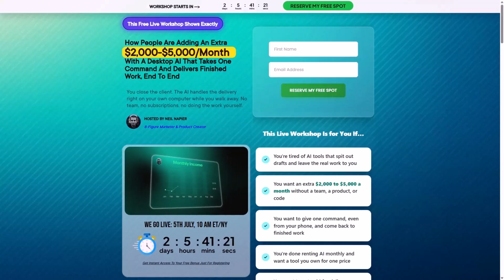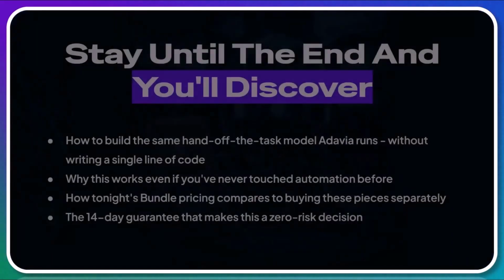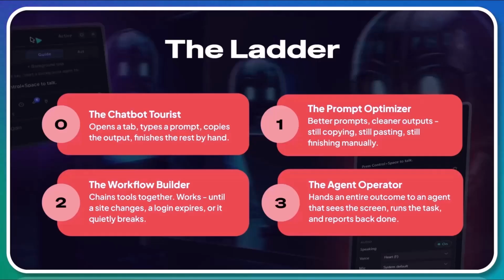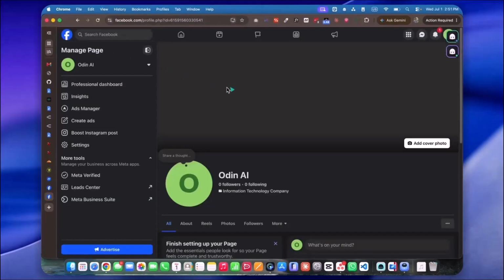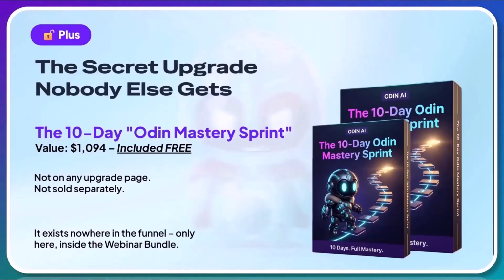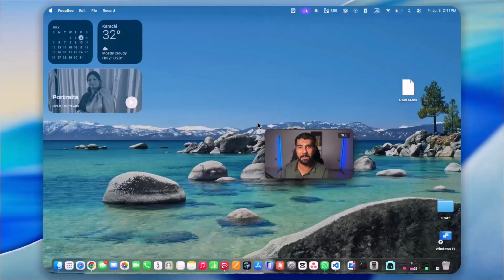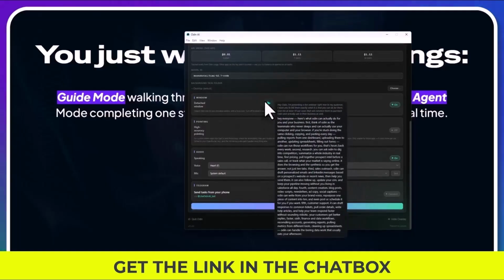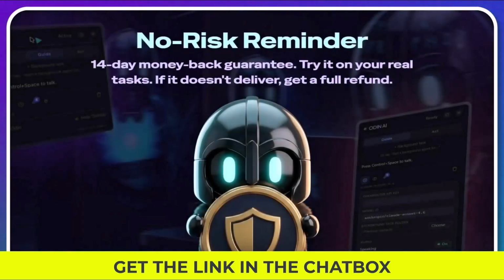ODIN AI Webinar Replay: Full Review + OTO Breakdown 🚀 ODIN AI Review + BONUS 🔴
➡️ Bonuses are automatically delivered to your jvzoo customer portal

ODIN AI Webinar Replay | Full Demo & Funnel Walkthrough 🚀

In this Odin AI webinar replay, learn how to delegate real desktop work to an AI assistant that sees your screen, guides your actions, and completes workflows locally.

Odin AI is built around a very practical promise: instead of forcing you to copy information between tabs, apps, documents, and dashboards, it can understand the workspace in front of you and help move the task forward. It can point you through a process in Guide Mode, take over clicks and typing in Act Mode, or continue a delegated workflow in Background Agent Mode. The appeal is not just faster prompting; it is reducing the manual friction between intention and finished work.

Here’s What’s Covered in This Replay:

✅ Runs directly on your own Windows or Mac computer
✅ Activates instantly with a simple keyboard shortcut
✅ Guide Mode provides step-by-step on-screen instructions
✅ Act Mode automatically clicks, types, and completes tasks
✅ Background Agent Mode works while you do something else
✅ Uses your existing logged-in accounts and browser sessions
✅ Supports multiple AI models through OpenRouter
✅ Includes ready-made Conquests for content, research, outreach, hiring, and more
✅ Can be controlled remotely from your phone through Telegram
✅ One-time purchase instead of expensive monthly subscriptions
✅ Funnel Breakdown (OTO Upgrades) – Complete overview of Pro Unlimited, Odin's Conquest Pack, Agency License, and Bundle deals
✅ Real Use Cases – See how ODIN AI can transform agencies, freelancers, and small businesses
✅ Exclusive Bonuses – What you’ll unlock when you grab it through my link

💥 Why ODIN AI Is a Game-Changer:
Odin AI is strongest when you look at it as a desktop execution assistant rather than a simple content generator. Its main advantage is the combination of screen awareness, local desktop operation, Guide Mode, Act Mode, Background Agent Mode, Telegram integration, multi-agent task execution, ready-to-use Conquests, voice interaction, web research, file downloads, and safety controls. The important caveat is that automation on a real computer should be introduced carefully: start with reversible tasks, review the output, and use the safety controls.

Don’t miss this full ODIN AI OTO breakdown — watch until the end to find the best upgrades for your business or clients!